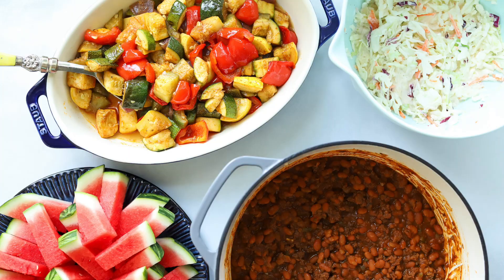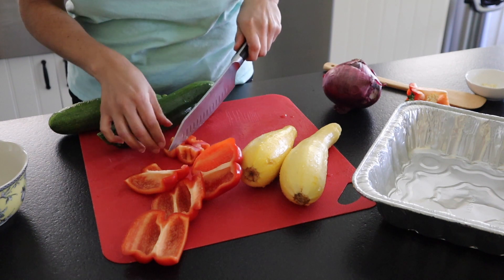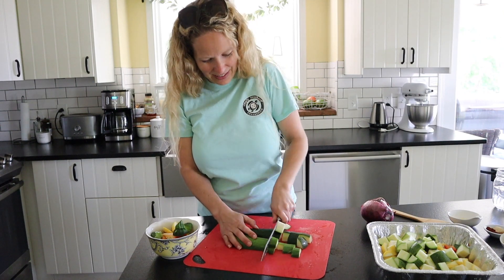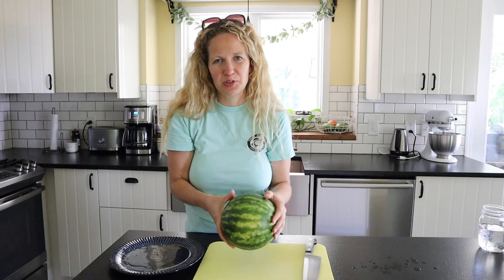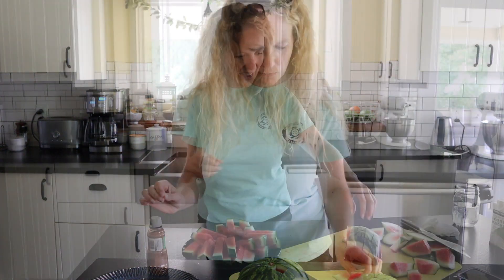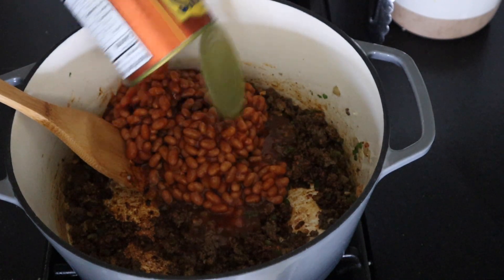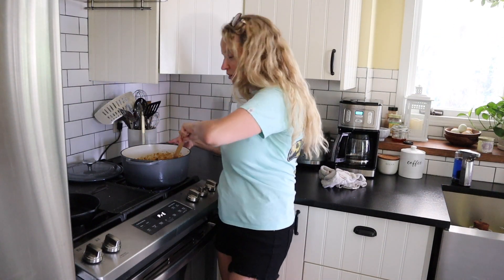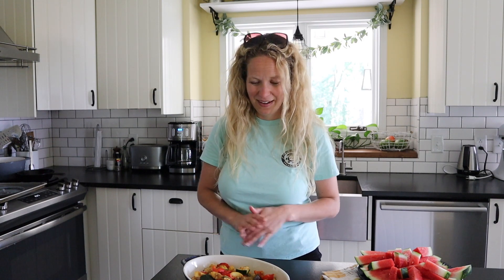4 Summer Side Dishes | 4th of July Cookout Recipes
These Summer Side dishes pair perfectly with anything coming off the grill for those July 4th cookouts. We start with smoked vegetables, then Southern baked beans with Hamburger, cole slaw and learn how to cut a watermelon the best way for a party!

Coleslaw Ingredients:
11 ounce package of coleslaw, throw away the dressing
1/2 cup mayonnaise
3 tablespoons apple cider vinegar
1 tablespoon granulated sugar
1/4 teaspoon sea salt
1/8 teaspoon black pepper

Follow Simply Made Eats on Social:
TikTok, Facebook & Pinterest: @simplymadeeats

xoxo~Tara with Simply Made Eats